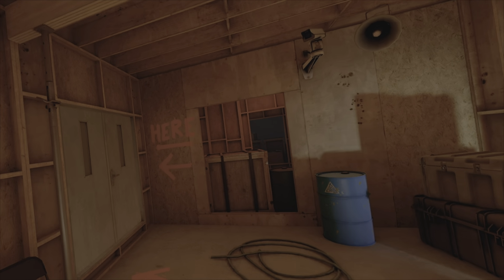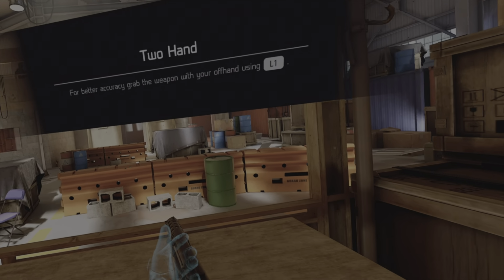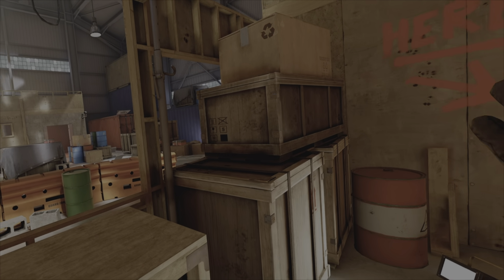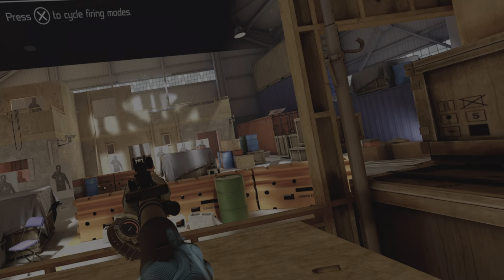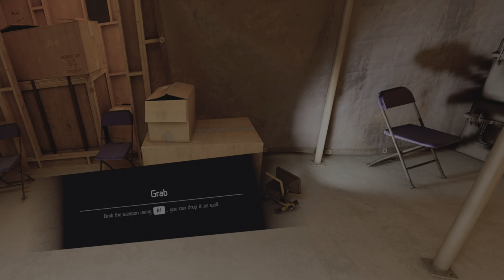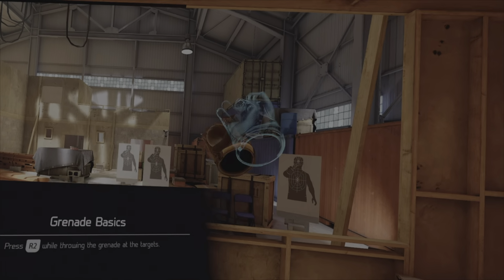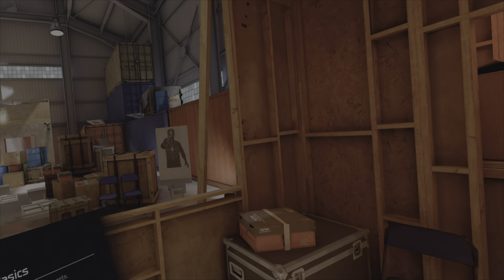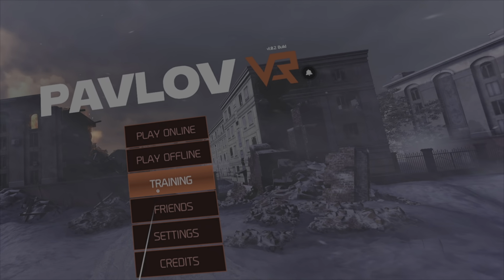First attempts at Pavlov